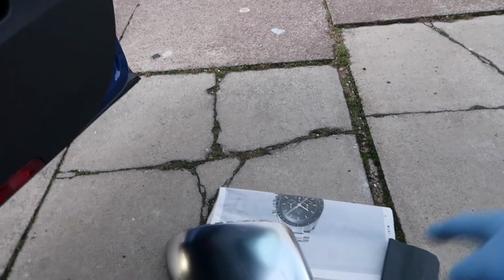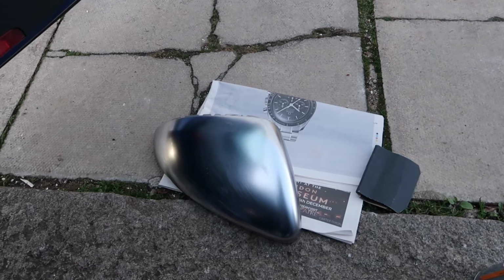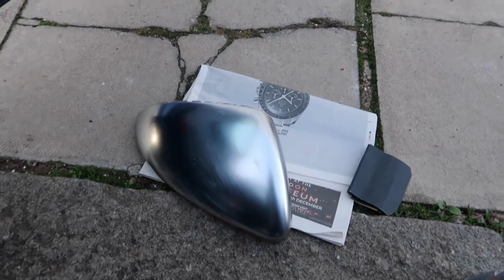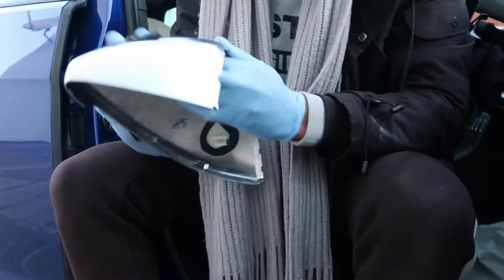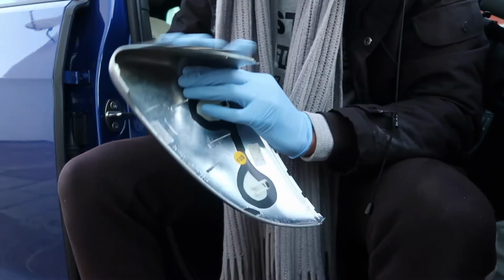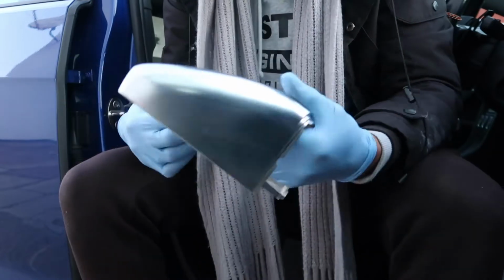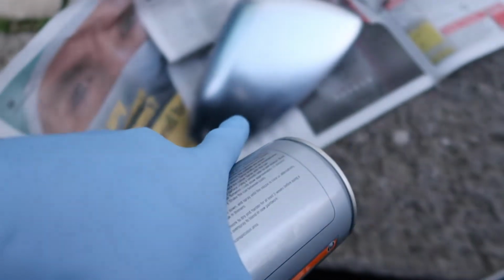Spray painting side mirrors into BLACK (Golf R)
I decided to spray paint my side mirrors into black, as it will stand out more and look good on the Golf R. It's an easy job to do and cheap modification for your Golf R or any other vehicle.